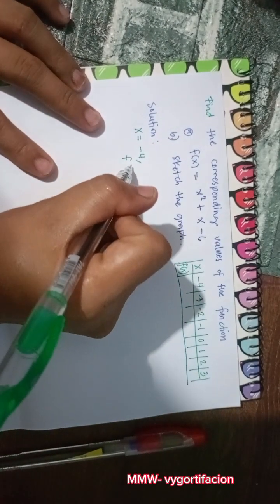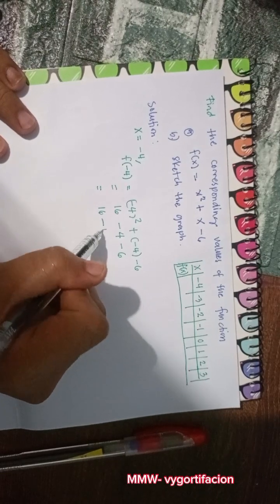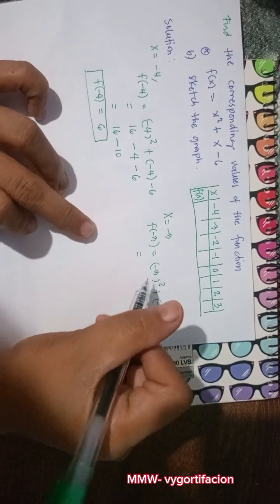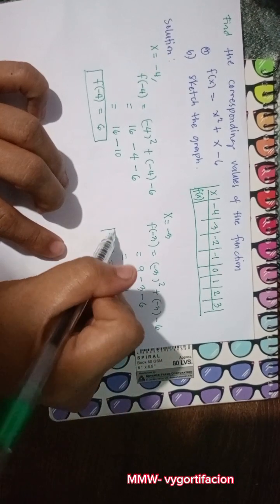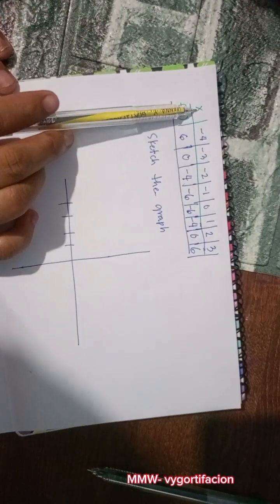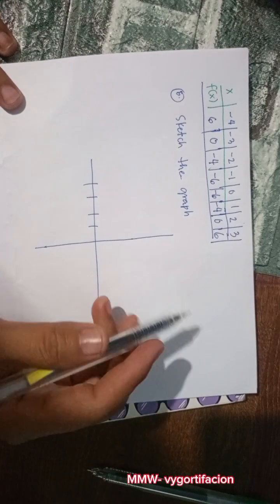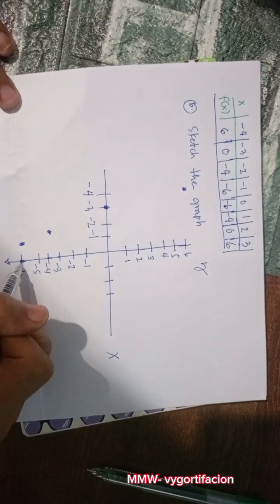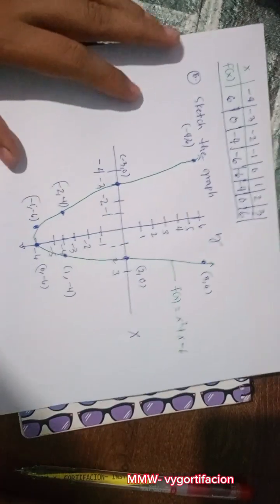Function and Relation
(PRELIM) - Problem + Solution _ no.6